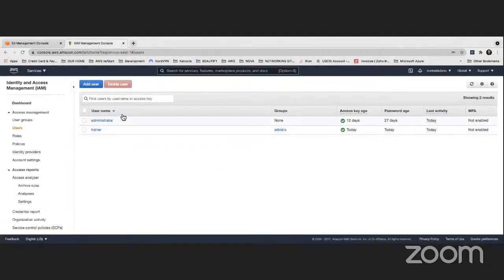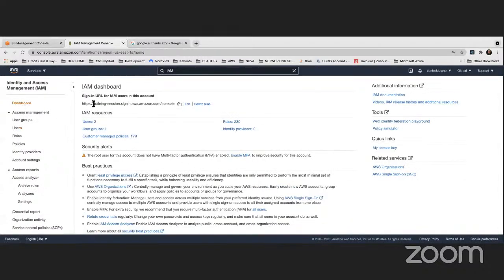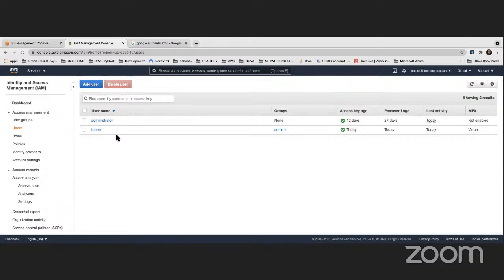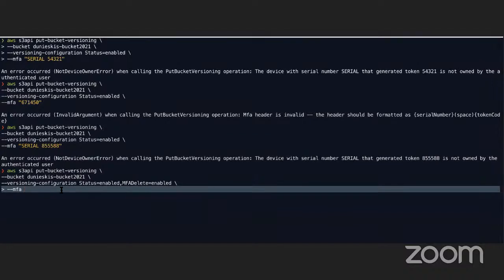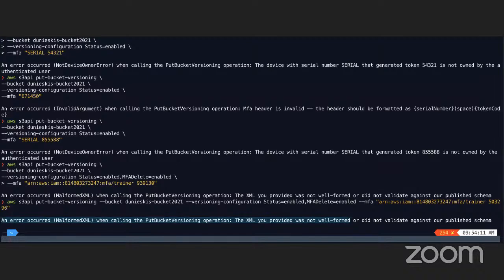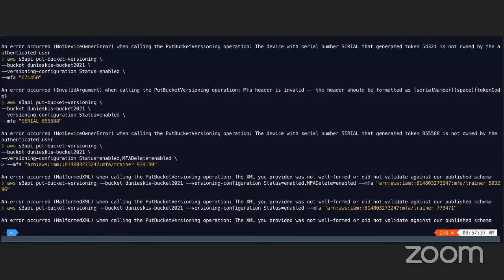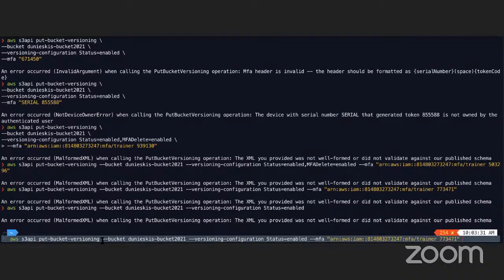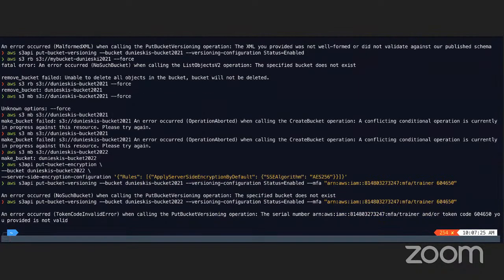AWS - Enable Multi-Factor Authentication (MFA) for an IAM user